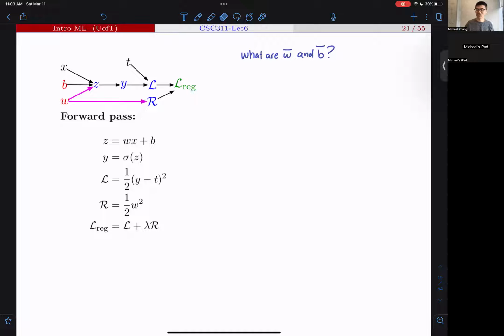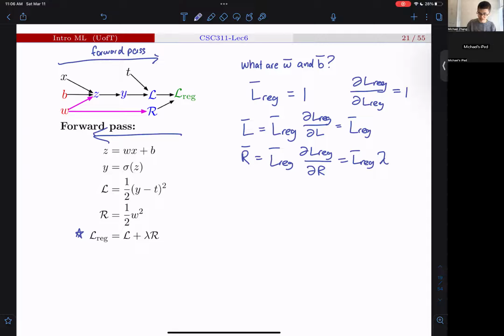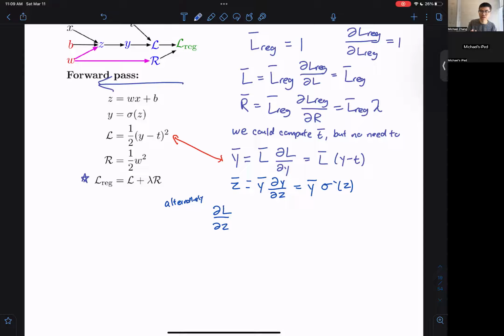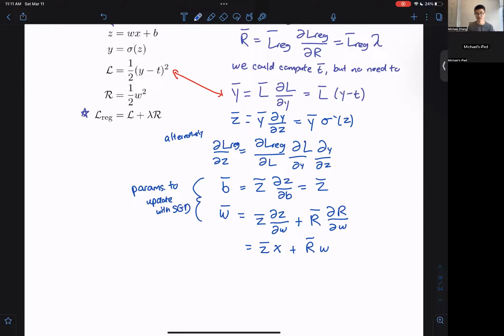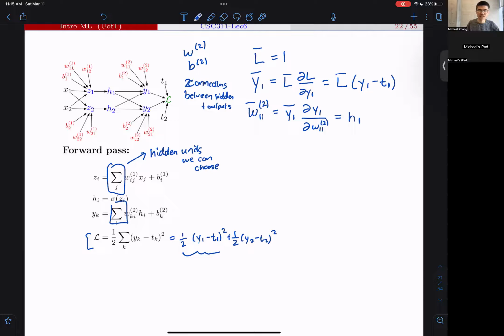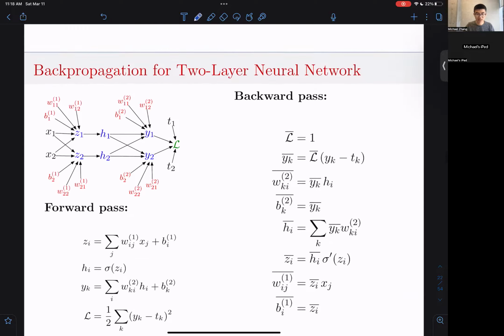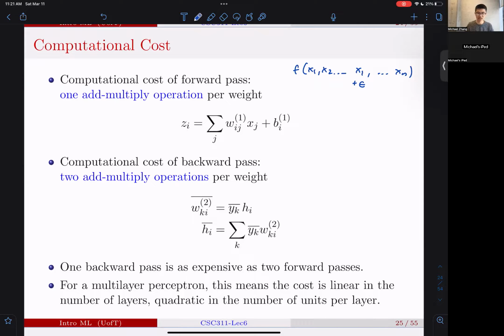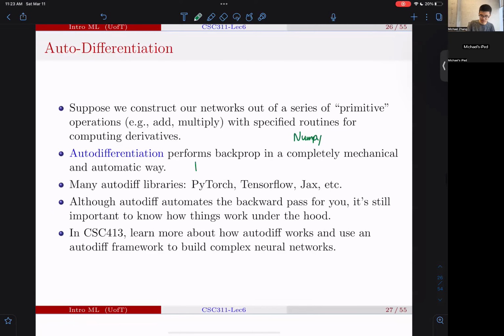CSC311 Lecture 7: Backpropagation (part 2)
Two examples with the computational graph